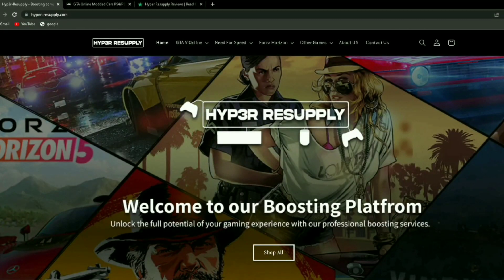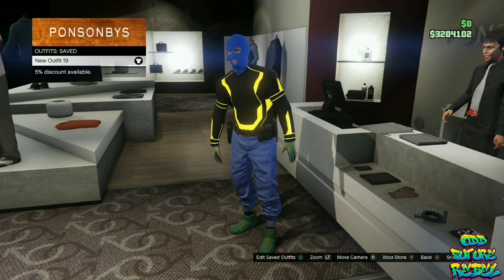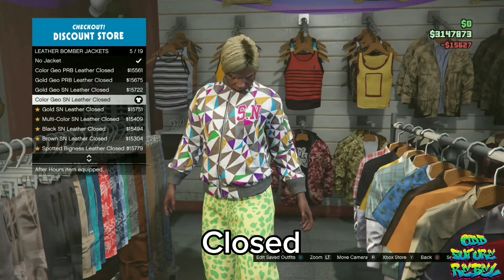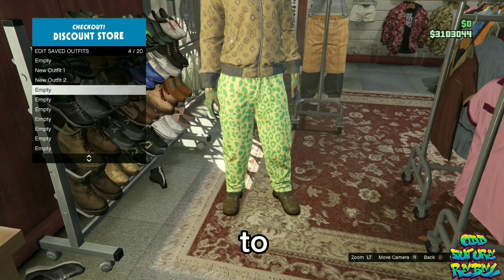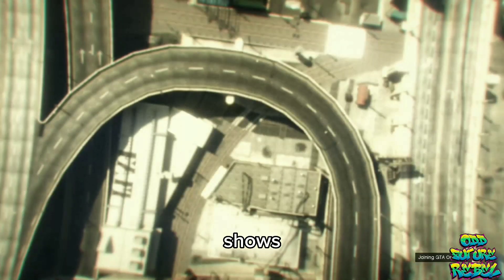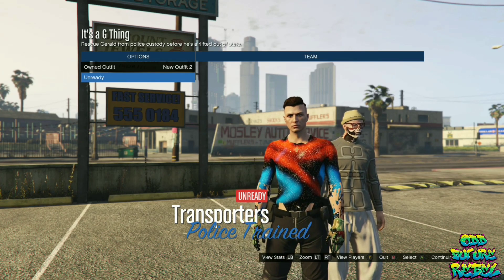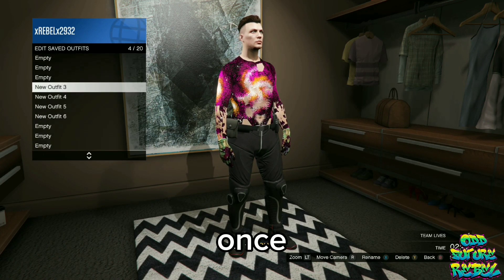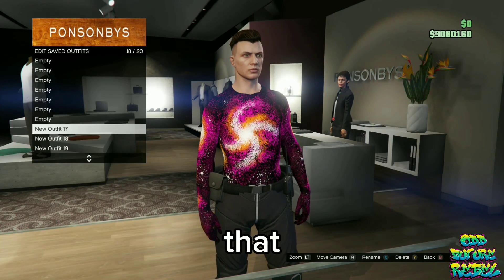GTA 5 ONLINE GALAXY TOP OUTFIT GLITCH